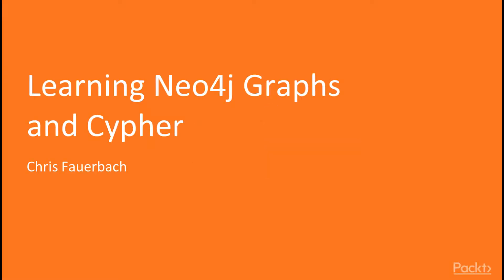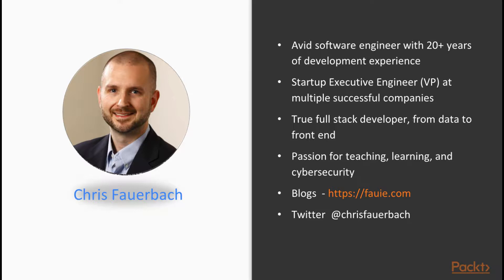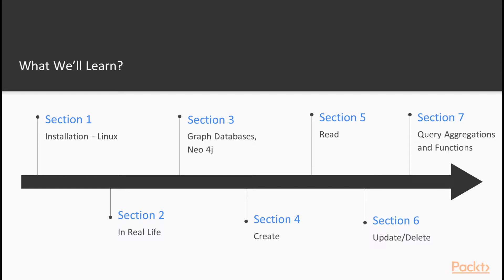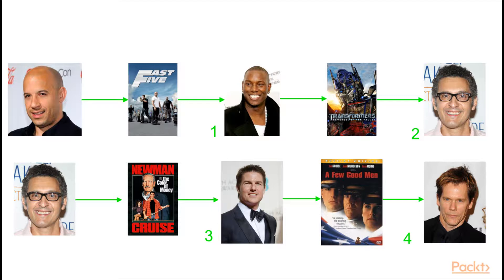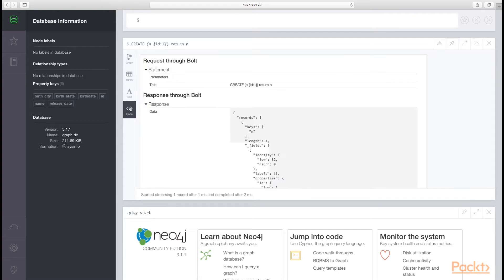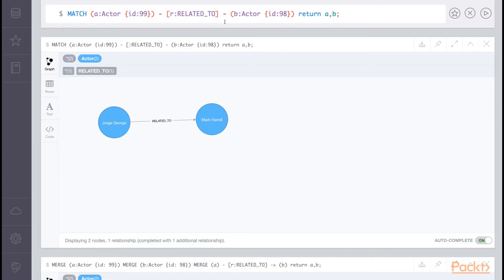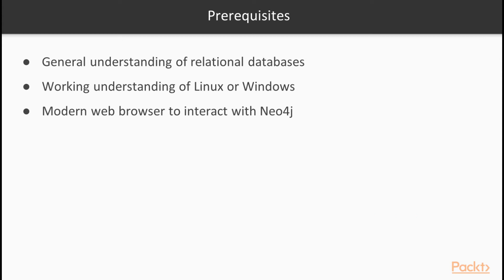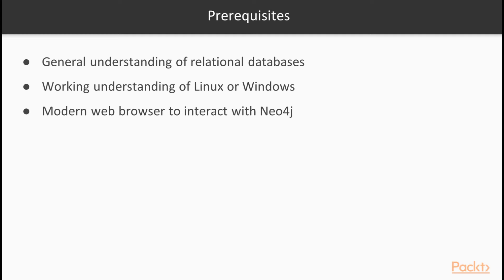Learning Neo4j Graphs and Cypher : Installation - Linux | packtpub.com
In this section, we will learn how to get Neo4j running as a system service in Windows and Linux. We will download the database system and all required dependencies to make sure it runs. You will be introduced to the built-in browser system, which will be heavily used throughout videos.
• Installing Prerequisites
• Installing Neo4j
• Running as a Service